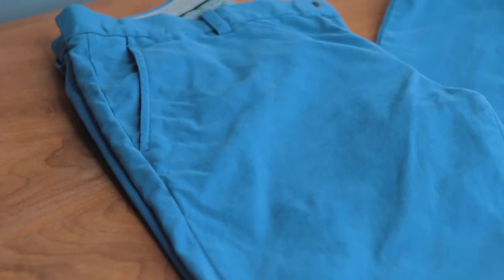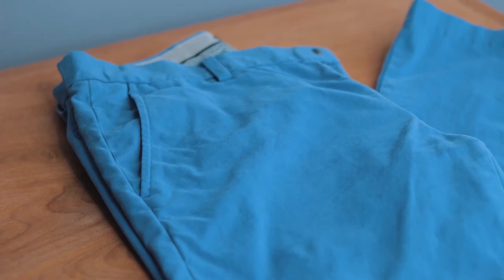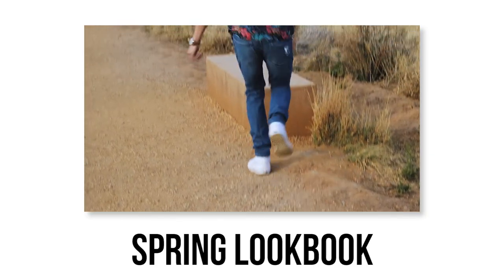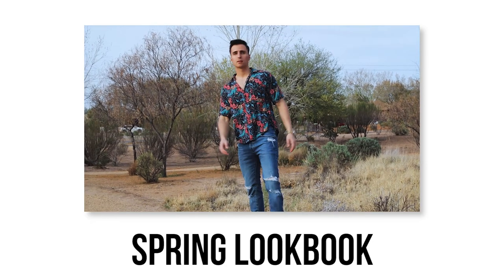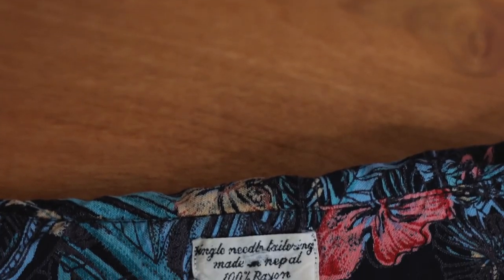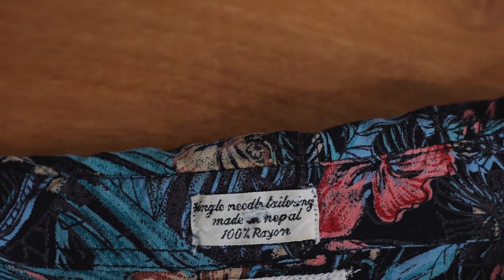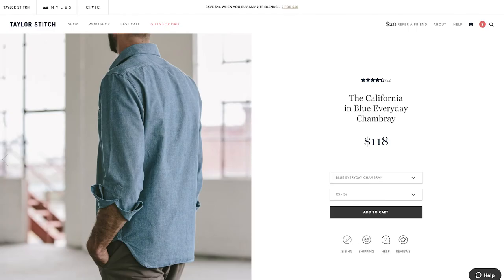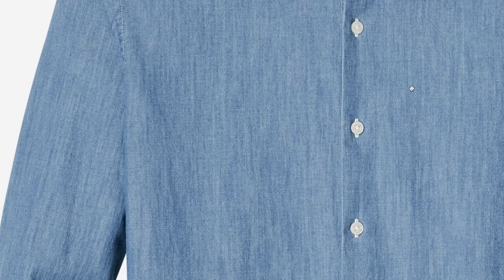The 4 Best Fabrics For Staying Cool in The Summer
It's getting very hot out here in the desert of Albuquerque New Mexico! So what I thought I would do is create a video discussing the 4 best fabrics for staying cool in the summer. ☀️

#1 - Cotton

This one is probably the most used fabric in the summer and for good reason. Cotton is lightweight and very breathable. However, it does hold on to moisture much more than the other fabrics listed in the video. If you live somewhere humid I would probably use cotton sparingly because when you start sweating you'll feel sweaty all day. Out here where we have a dry heat cotton is an excellent fabric.

Quick heads up on cotton is it of course shrinks when washed. So if you're buying something that is 100% cotton make sure to take that into account when you're trying it on. You might want to buy a slightly different fit to make sure it still fits you properly after you've washed it.

Cotton also tends to get more wrinkled than a lot of other fabrics. You can buy cotton polyester blends to help reduce the amount of wrinkling and shrinking that happens though.

#2 - Linen

Linen is a GREAT if not one of the absolute best summer fabrics out there. It absorbs moisture very well and dries very very quick. It's a very loosely woven fabric as well which is what makes it so breathable. There are more casual clothing items you can wear that are made from linen but most of the time I see men wearing linen suits.

They look great and they're going to be your best friend when you're layering different clothing items together in the summer. I would probably recommend that if you own anything linen you get it dry cleaned DO NOT WASH IT on your own. DON'T DO IT!

#3 - Rayon

Rayon is in my opinion the most comfortable fabric on this list. It was originally invented to be an alternative to silk (which is also a great summer fabric). It drapes the body very nicely and made from very thin fibers. Those fibers are also made from a mix of natural and synthetic material.

#4 - Chambray

This one is amazing because it gives you a lot of the visual characteristics of denim but it's a much lighter fabric. It allows you to incorporate some very cool dimensions into your outfit even in the hotter months of the year.

Chambray is usually made with a higher thread count which is what contributes to its light weight and breathability. Denim itself is also made from cotton but it's very tightly woven which is why its such a heavy fabric. Another reason I'm a huge advocate of chambray is that it absorbs the moisture from sweat without leaving visible marks.